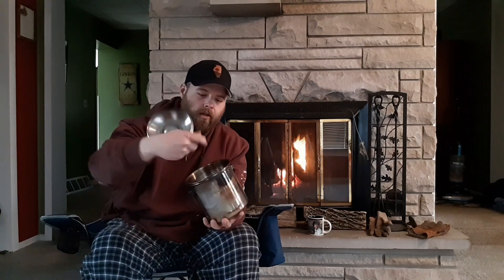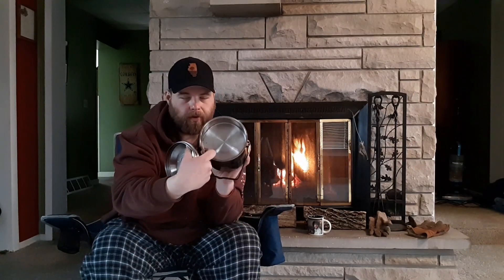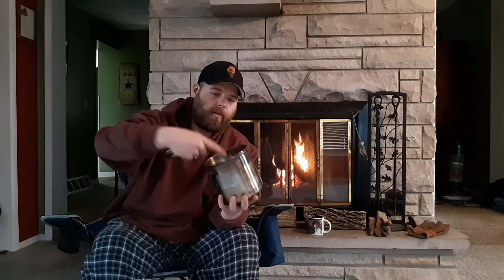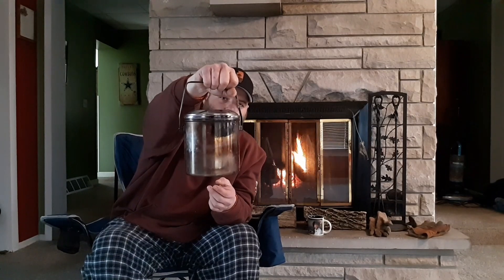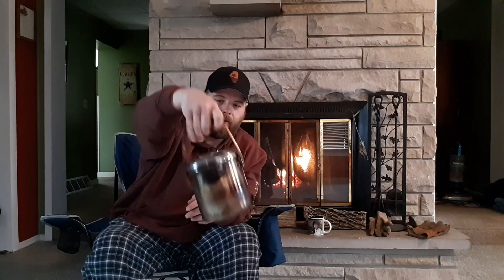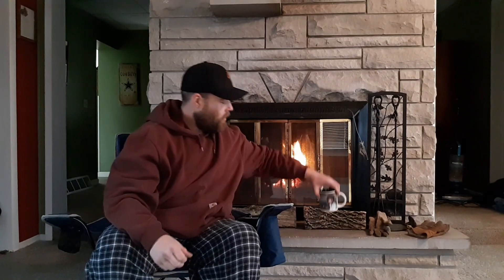My First Bushcraft...Cooking Apparatus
In this next installment I show my zebra billypot. I bought this as my first cook pot thanks to being a big J.R. fan.